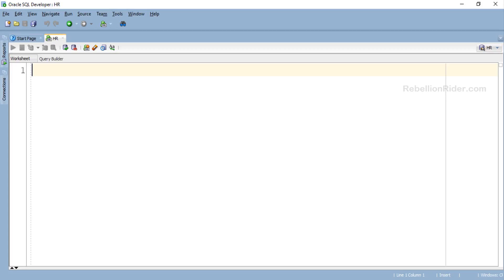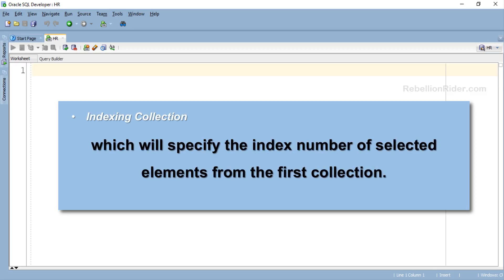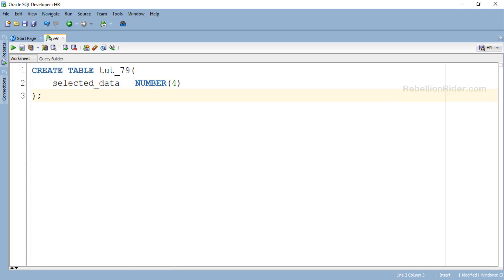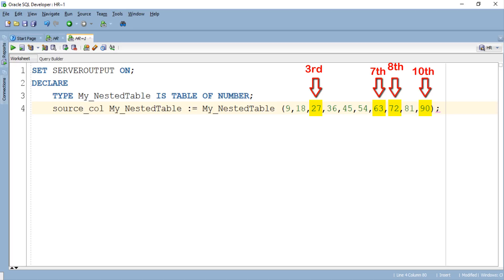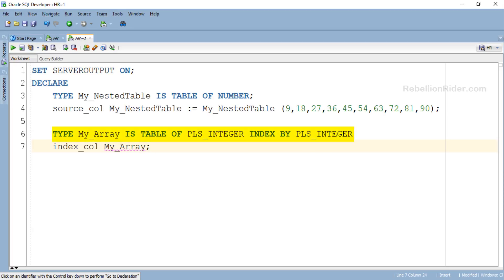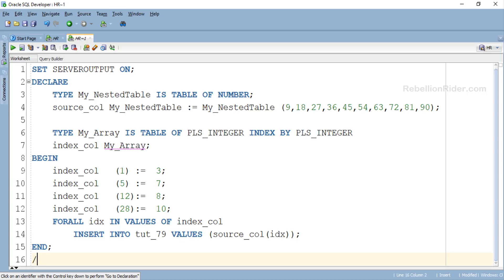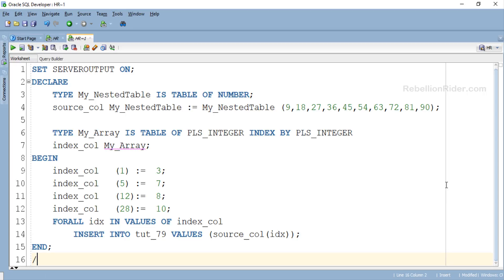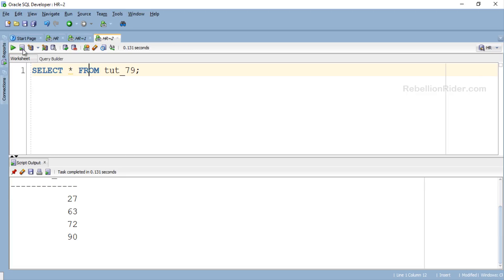PL/SQL tutorial 79: PL/SQL FORALL statement with VALUES OF clause in Oracle Database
RebellionRider.com presents the latest PL/SQL tutorial on FORALL statement with VALUES OF Bound clause in Oracle Database by Manish Sharma

Previous Tutorial